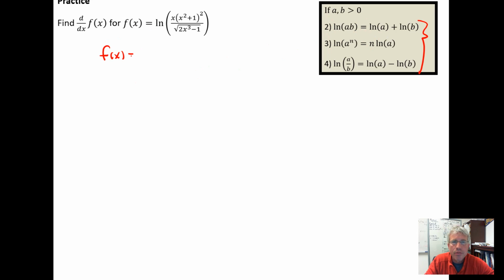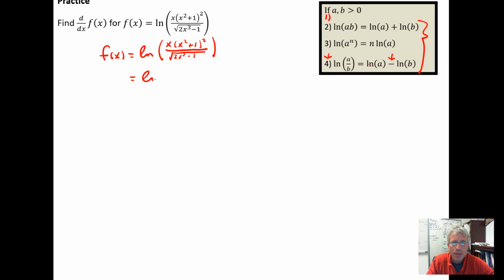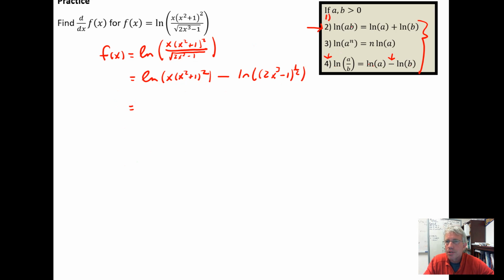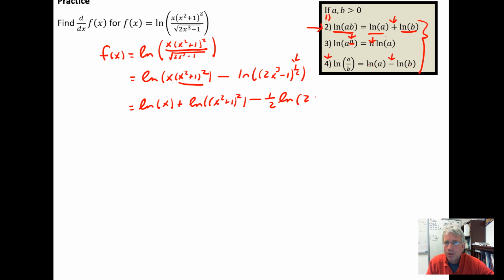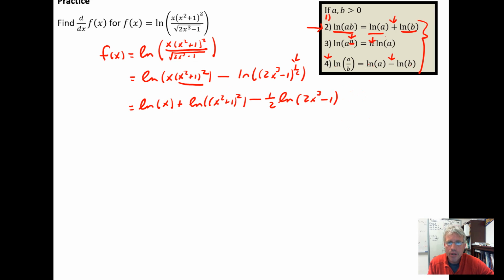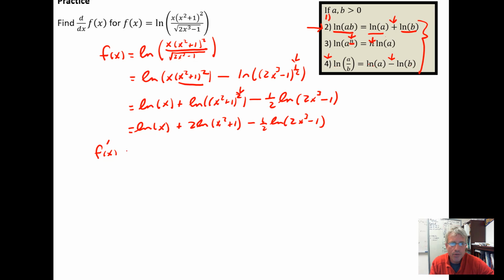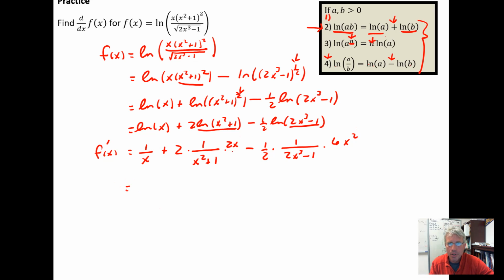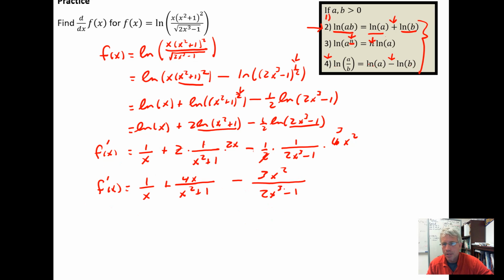Using Properties of Logarithms to Simplify Differentiation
In this video, we show an example of using logarithmic properties to simplify differentiation.